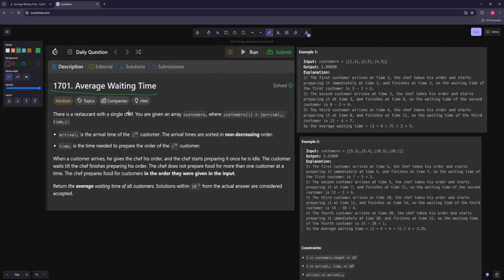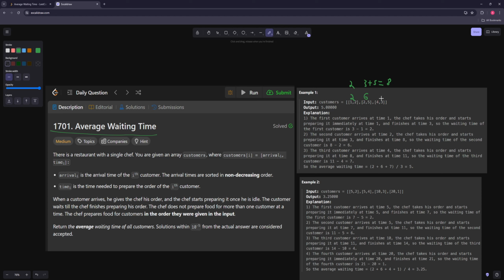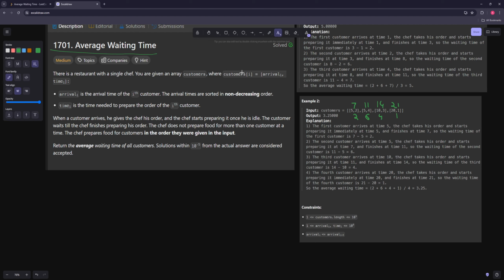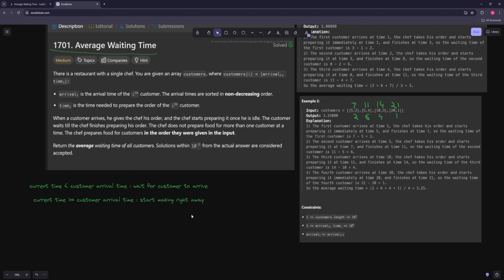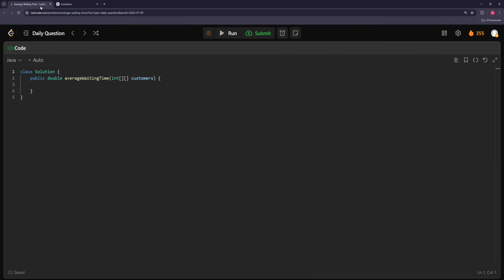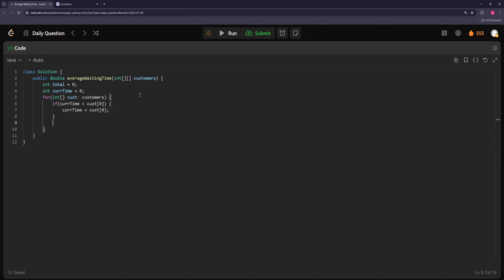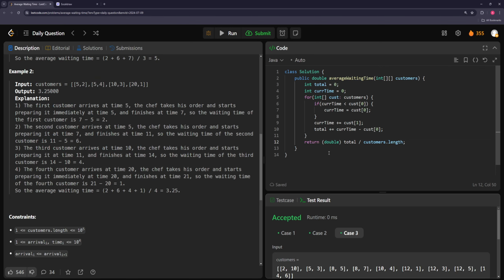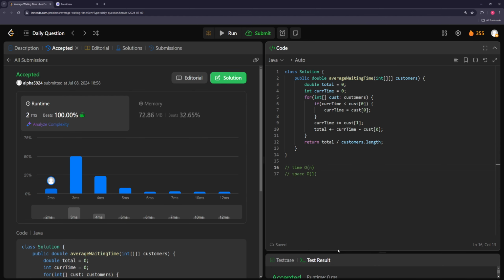LeetCode 1701 - Average Waiting Time - Java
Solution, explanation, and complexity for LeetCode 1701 in Java